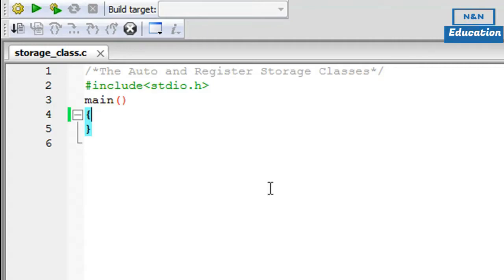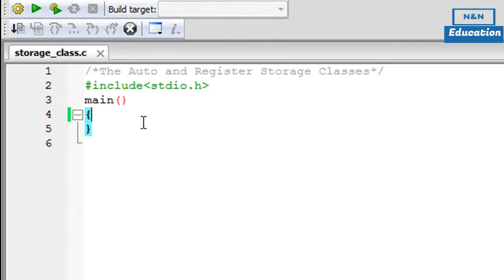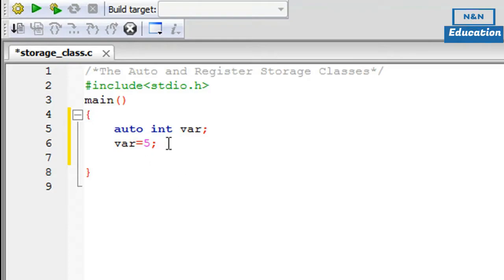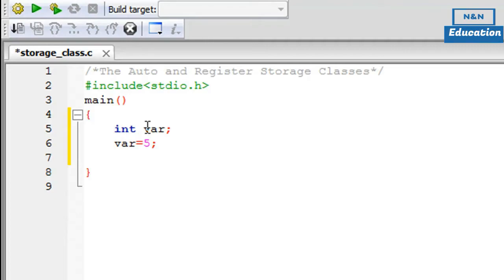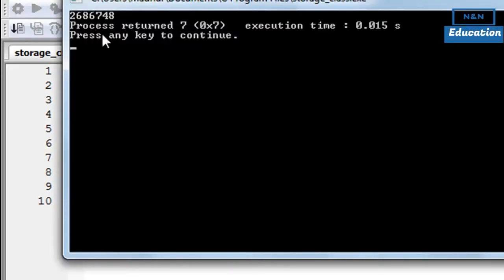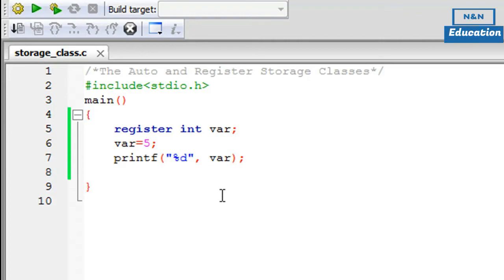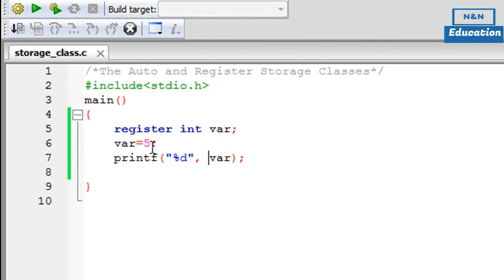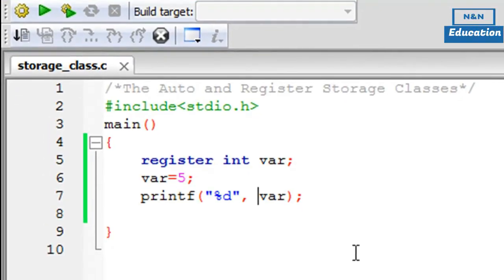C Programming Tutorial No 24-Storage Classes Part One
In this video we understand the concept of Storage Classes Part One in C Programming Language .